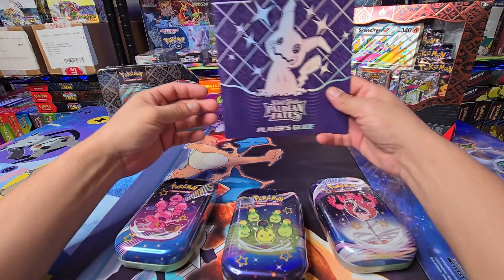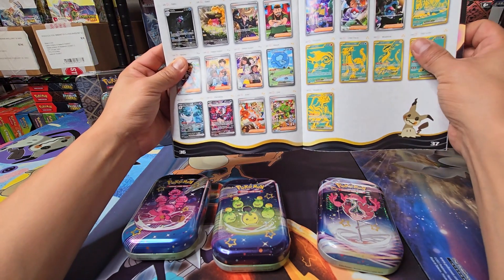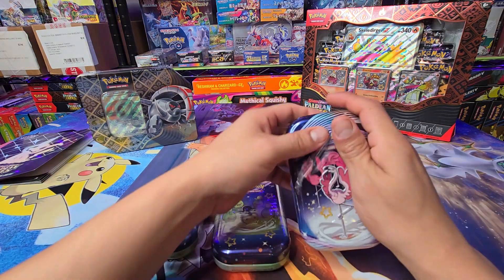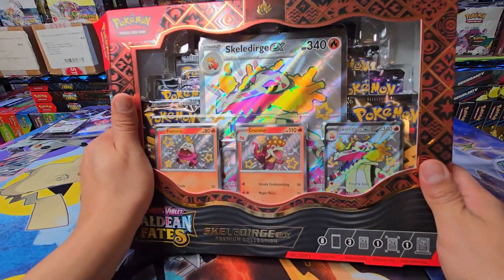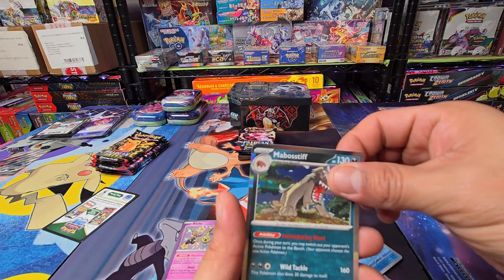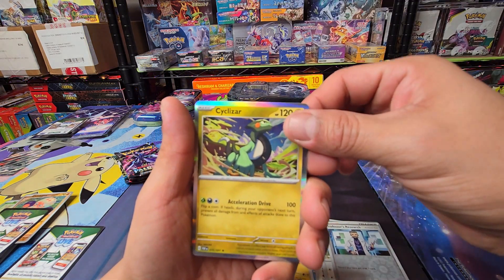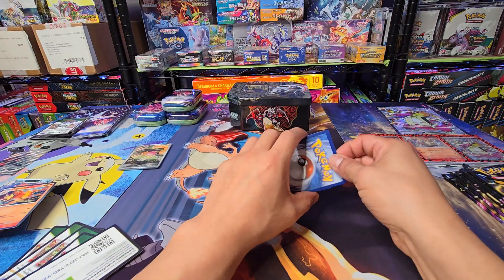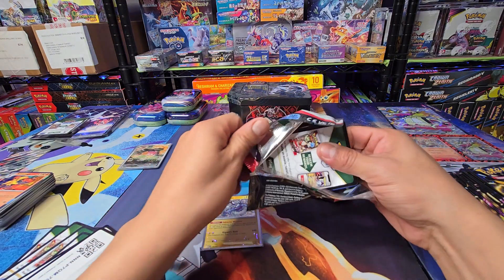Paldean Fates Round 2. what can we pull? I oh no ;)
We gave these new prducts a shot at greatness, spoiler! they came through